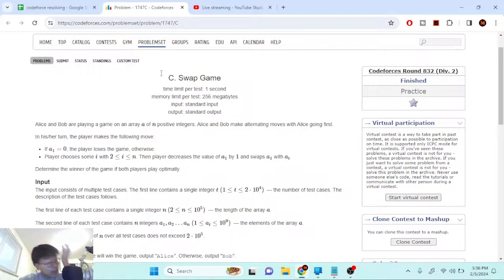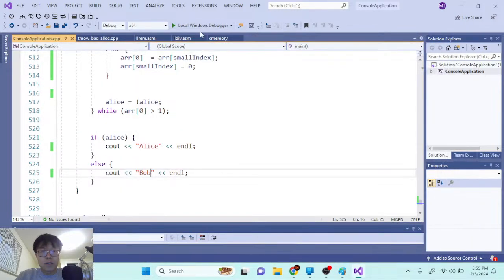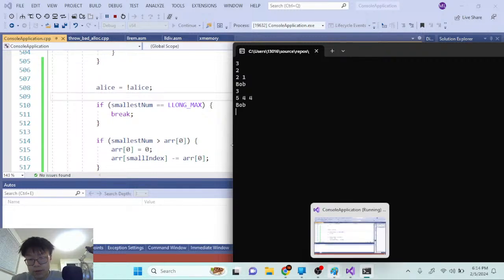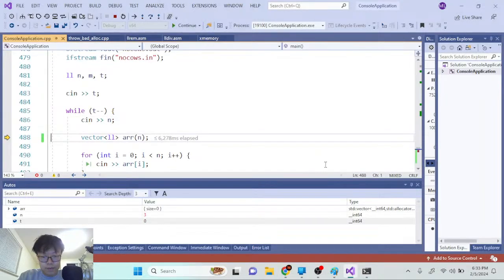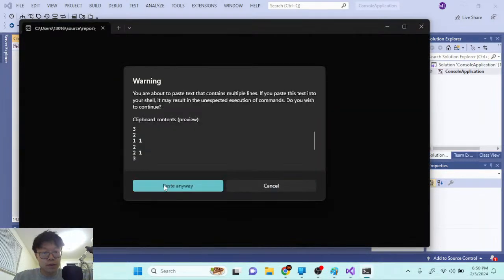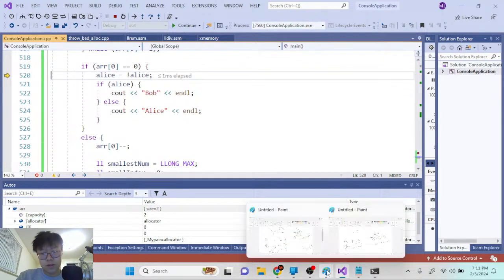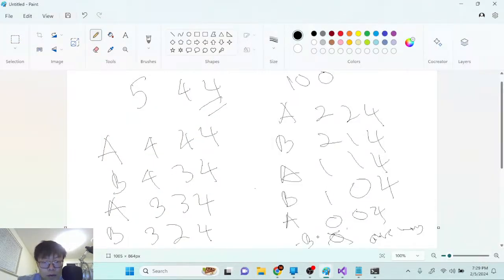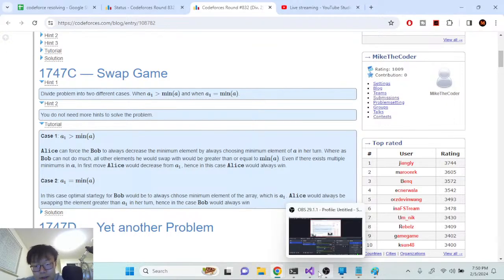Road to Green!! Codeforces 1747C